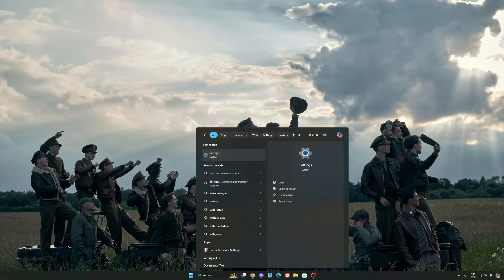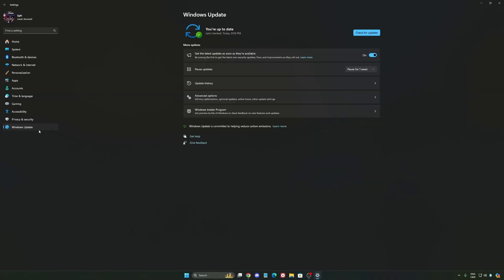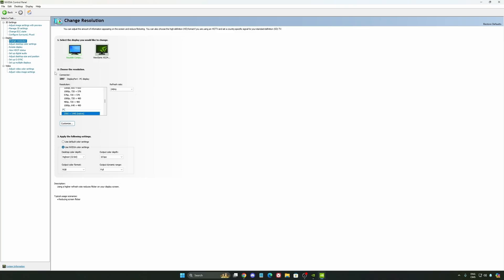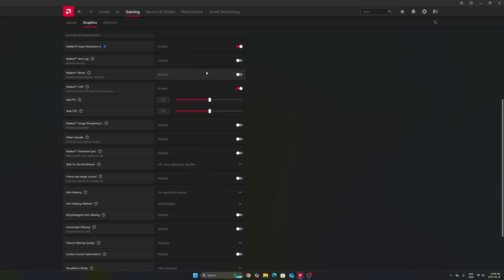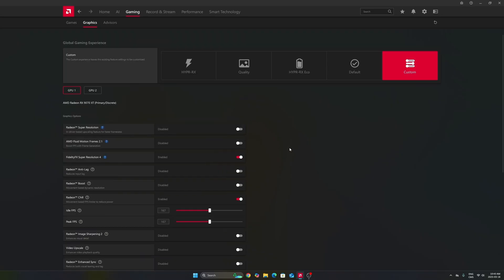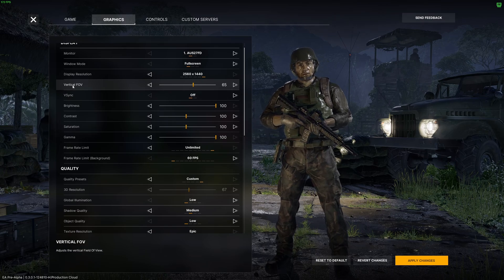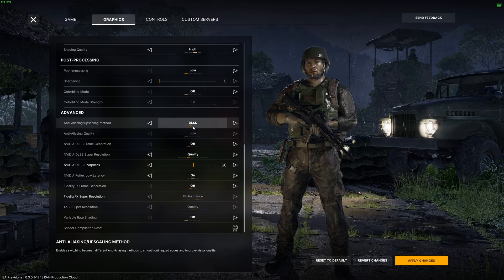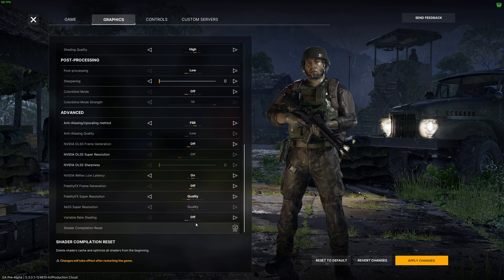[2025] Gray Zone Warfare 0.3 - Best PC Settings to Boost FPS & Visibility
💡 Whether you're on NVIDIA or AMD, this video walks you through step-by-step optimizations to help you get the most out of Gray Zone Warfare.

Good luck and thanks for your support ❤️

⏱️ Video Chapters:
0:00 – Windows Optimization + NVIDIA Settings
4:52 – AMD Radeon Settings
8:36 – AD Instant Gaming
9:10 – DLSS 4
9:48 – In-Game Settings Gray Zone Warfare

🖥️ PC Specs:
• CPU: Ryzen 7 9800X3D
• GPU: RTX 4090
• RAM: 64GB DDR5 6400 MHz
• Headphones: Sennheiser HD 490 pro
• Microphone: Shure SM7DB
• Keyboard: Wooting 80
• Mouse: Pulsar X2v2 Crazylight
• Camera: Elgato FaceCam MK2